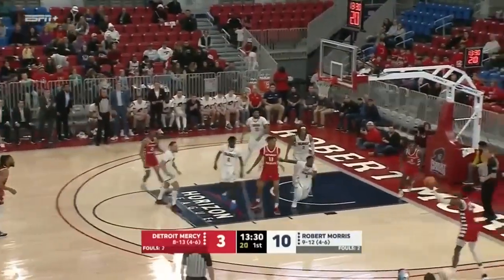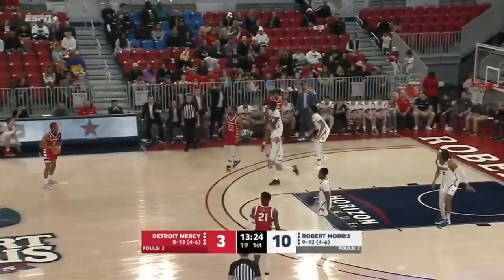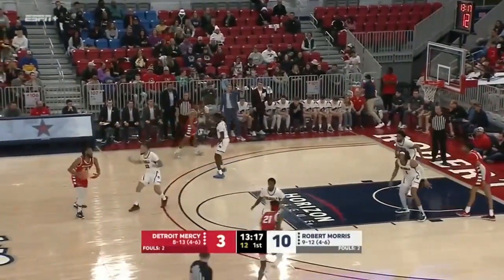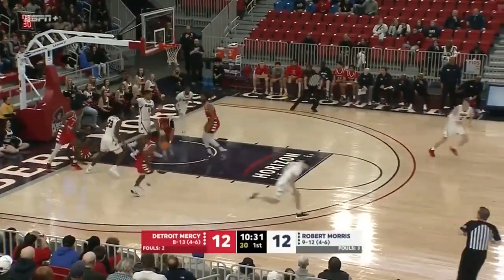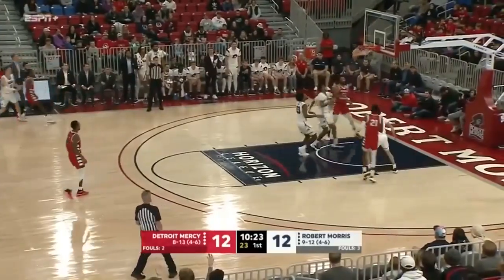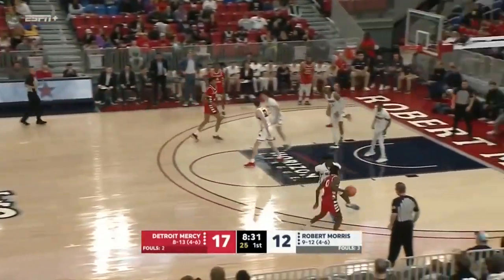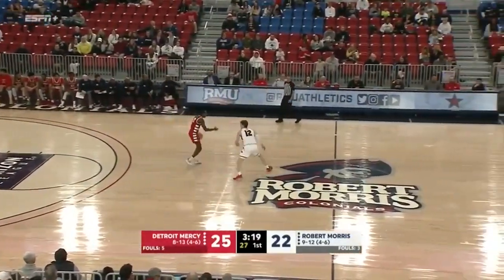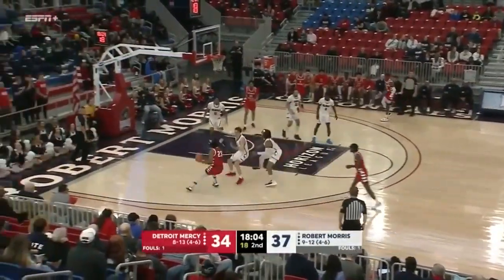Antoine Davis vs RMU 29 PTS 1.27.23